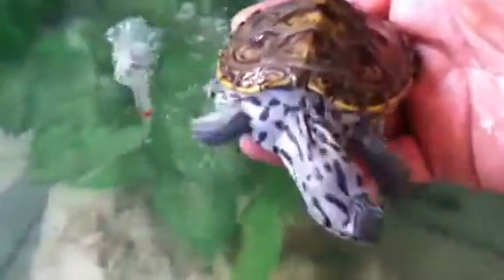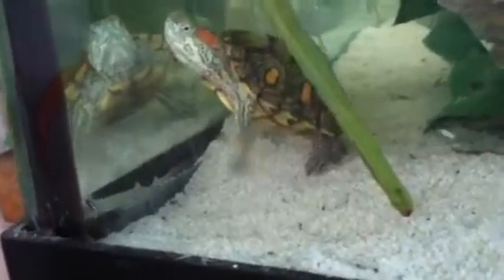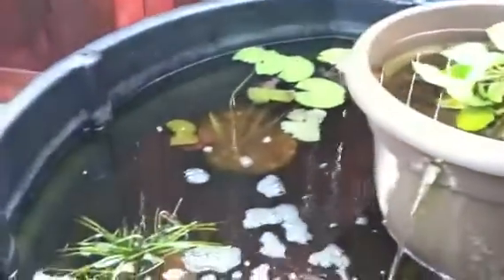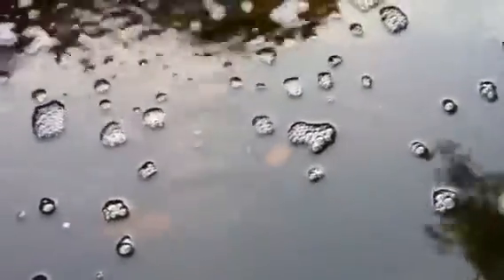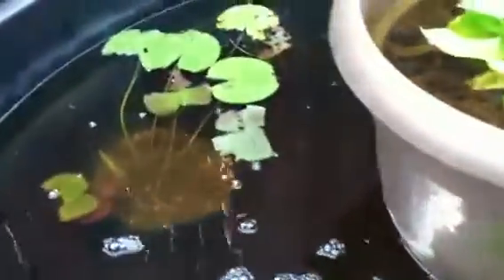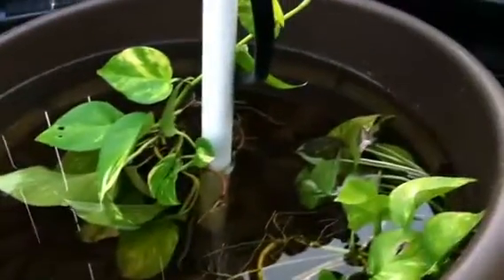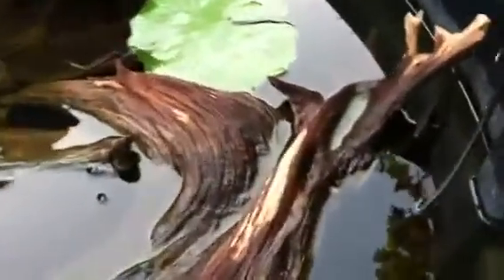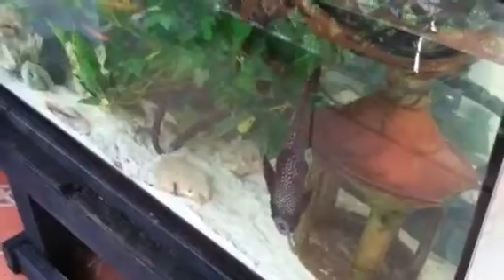Enclosure updates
Just a small enclosure update as said in the title . Once the new hatchlings arrive I will be keeping them in a 3rd enclosure for hatchlings